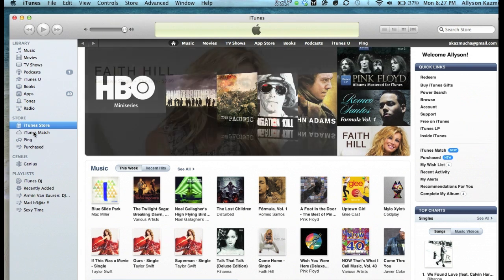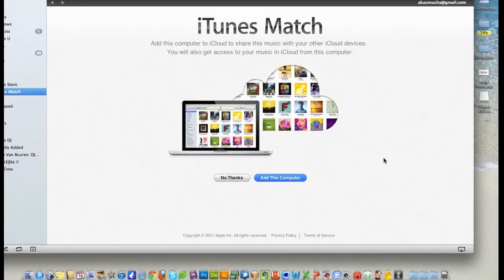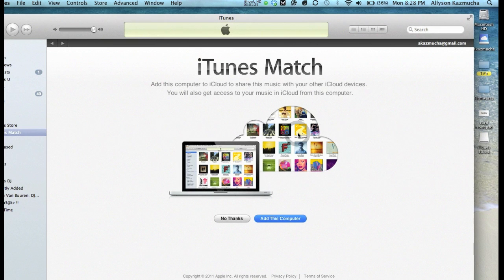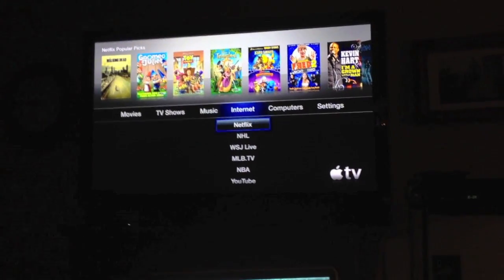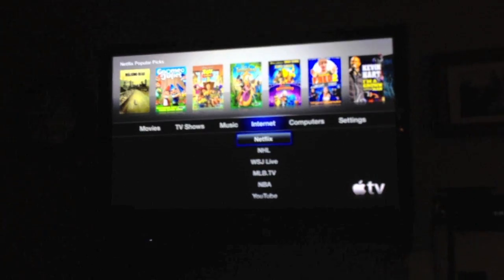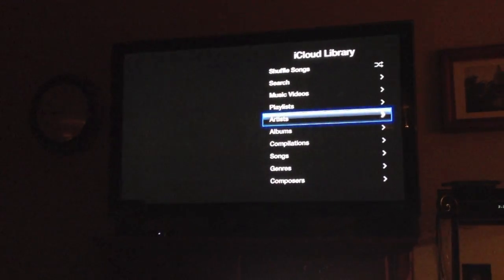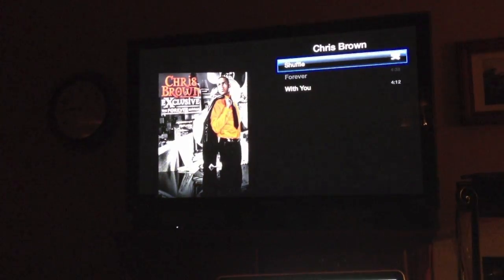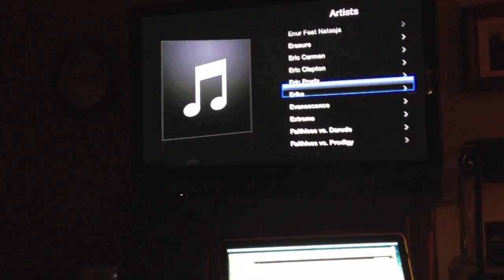How to subscribe to iTunes Match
We then take a look at how iTunes Match performs on the AppleTV 2nd generation.